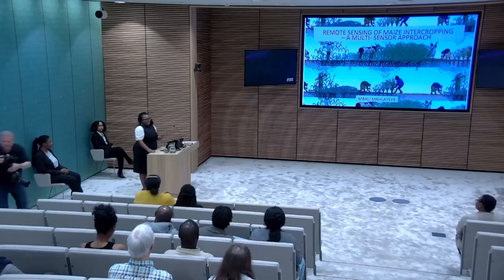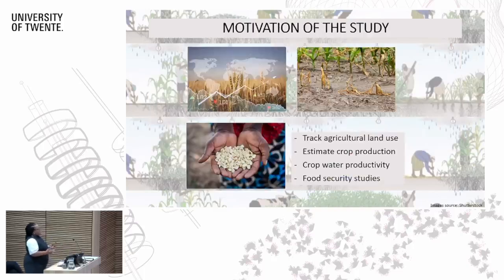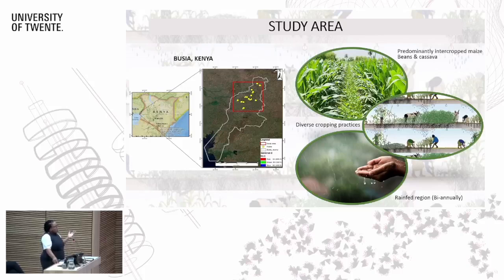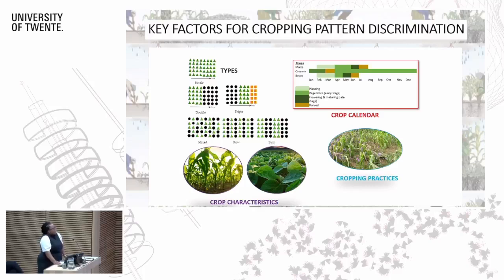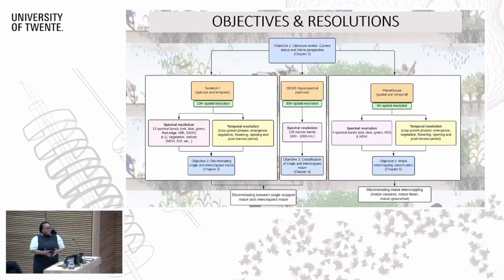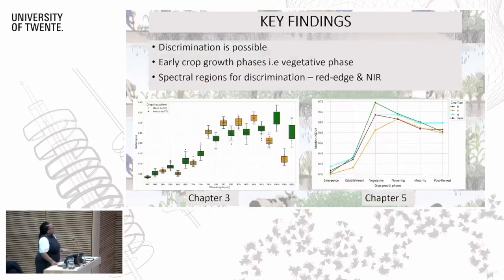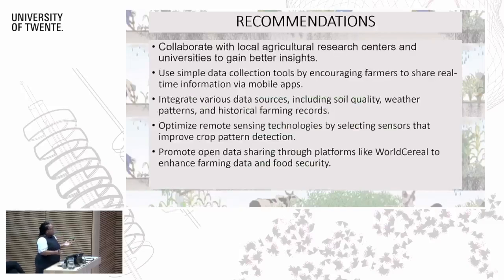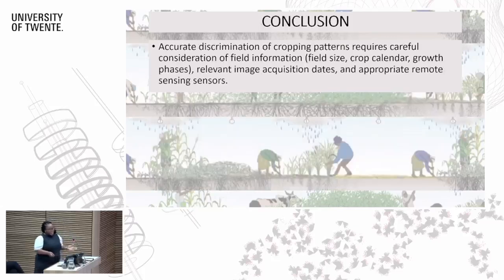Mbali Mahlayeye Public PhD Defence University of Twente